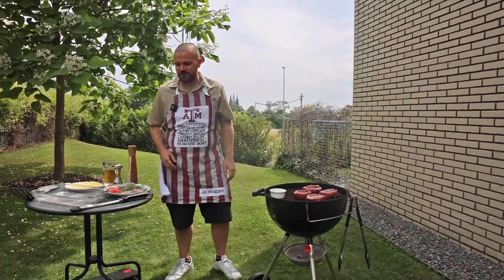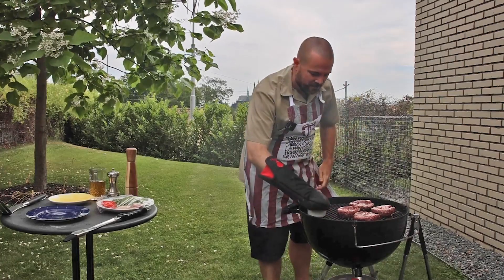4th of July BBQ with Griff Rozell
Jak se griluje v Texasu a jak nachystat pořádného burgra na 4. července? Tiskový mluvčí Griff Rozell jako rodilý Texasan je na to odborník!